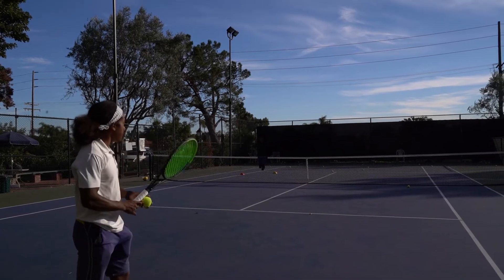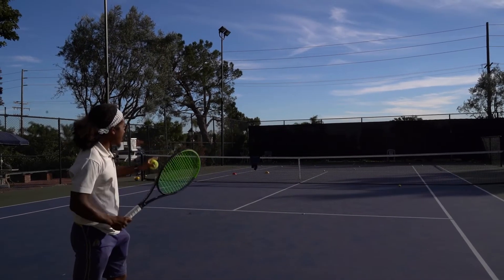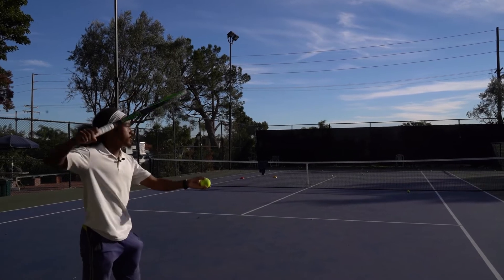24 August 2022